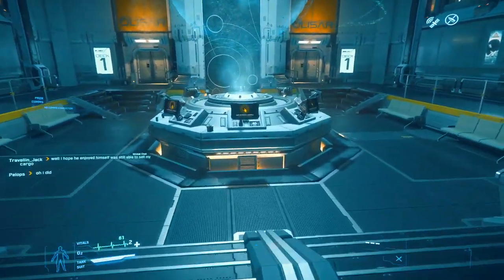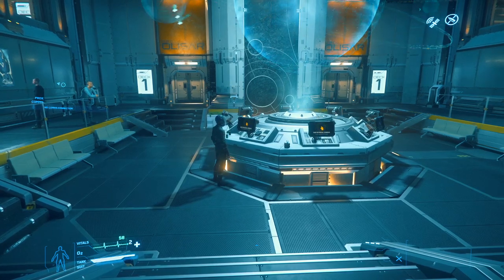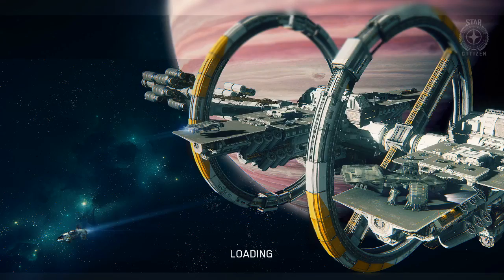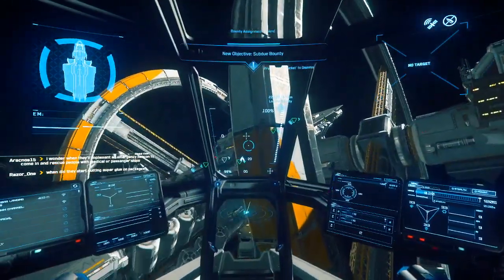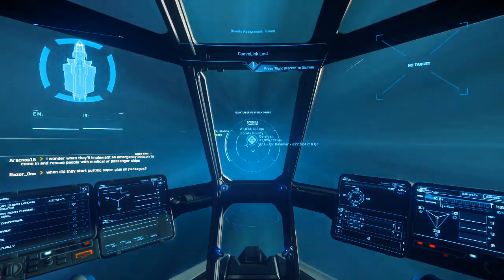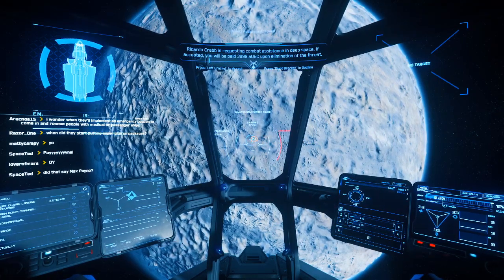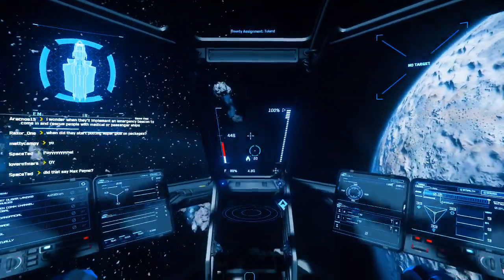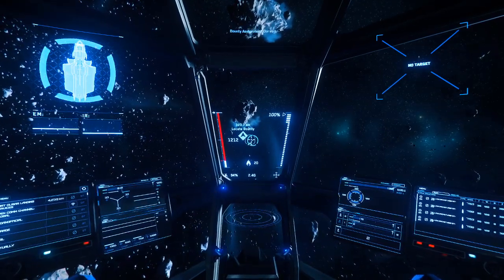HowTo - Bounty Combat missions with a Starter Ship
Just a short tutorial with some helpful tips for new players trying to expand on ways to make credits in the game.
FreeFly all week long, get your referral and try the game for Free
After getting your Free account setup just go here to apply the code GETINTOTHEVERSE and download the game.